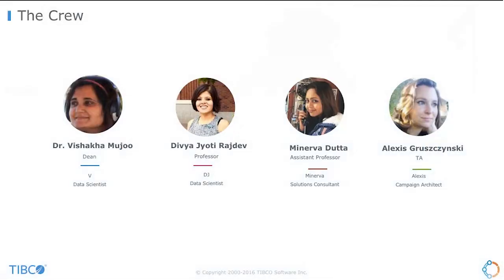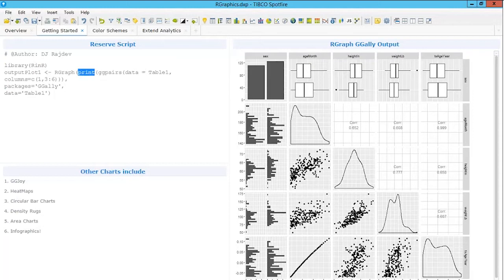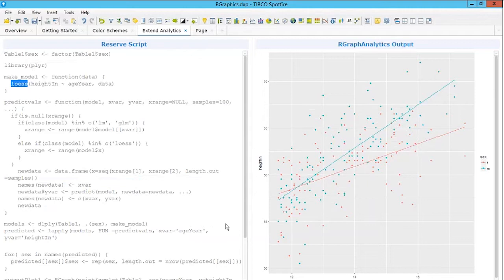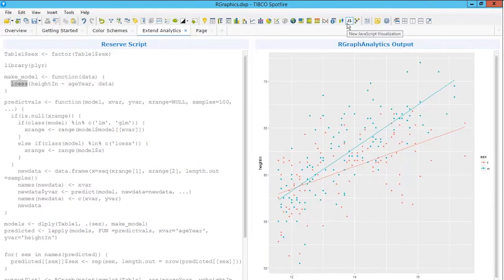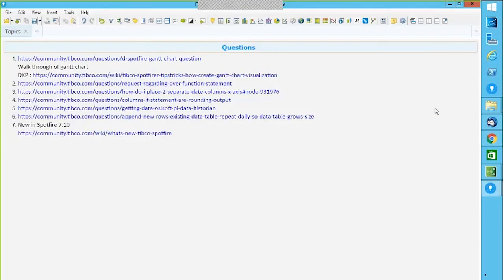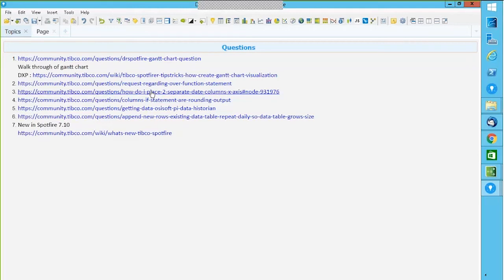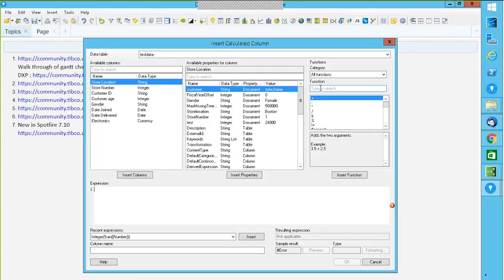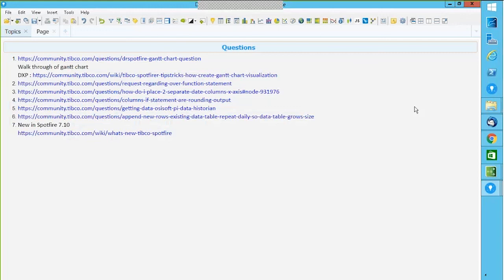Dr. Spotfire - Using R Graphics in Spotfire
Discover what Dr. Spotfire's online office hours has to offer by registering for a live session. And that's not all! If you are ready to showcase interesting visuals and gain deeper insights into your data, join the conversation on Twitter using the DrSpotfire hashtag and then post your question to the TIBCO Community "Answers" section with the hashtag DrSpotfire.